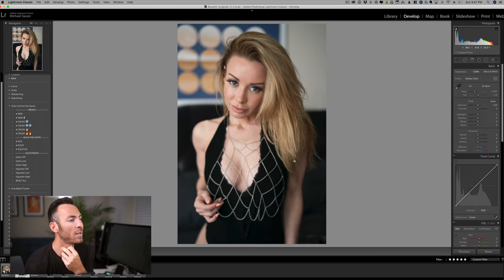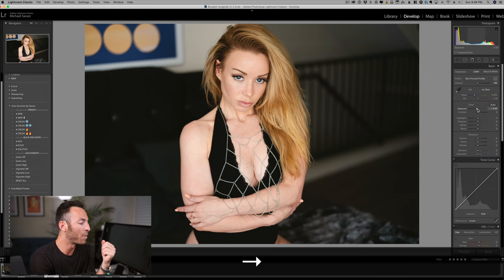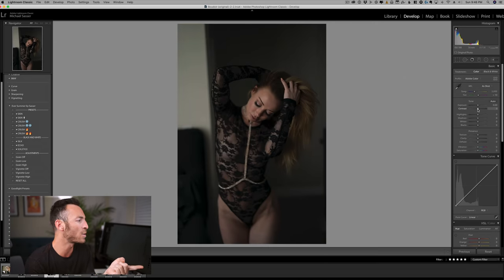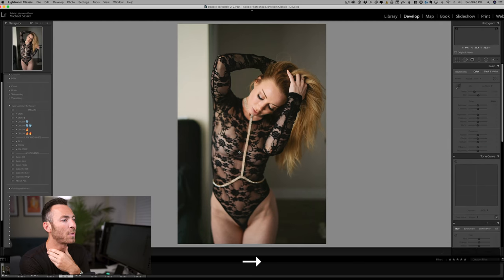Easy Accessories for your Boudoir Photoshoot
--- LINKS! ---
🛑 DOUBLE YOUR POSES, DOUBLE YOUR FUNDS COURSE! 🛑

Accessories!
Silver Halter:

Neck and Waist Harness:

I loved using body jewelry for this photoshoot. It is a simple easy accessory to add to your shoots and you can get as revealing or as conservative as you want during your boudoir photoshoots. If you have any other ideas for accessories, leave them below!